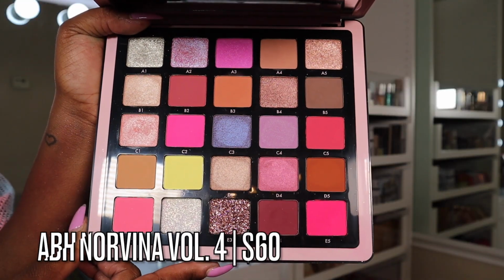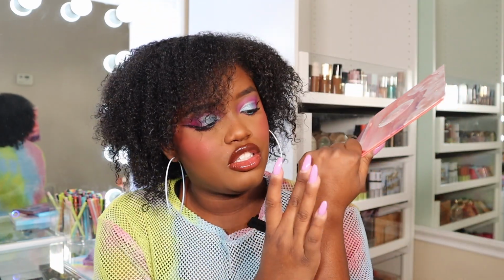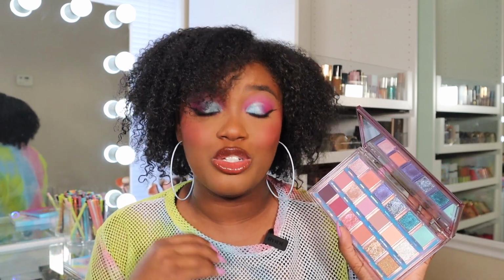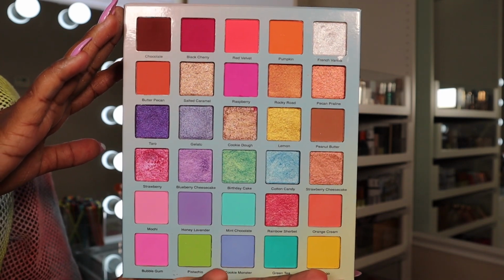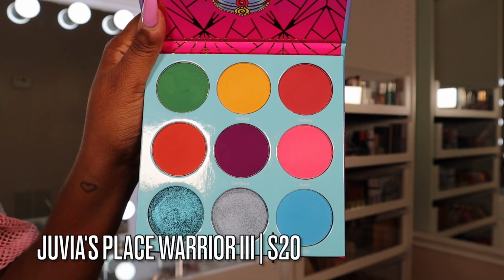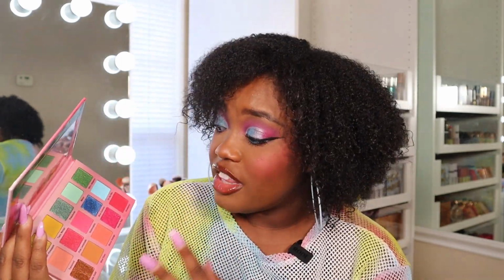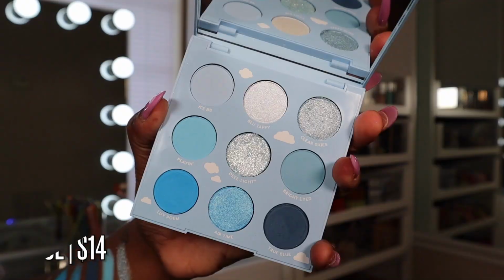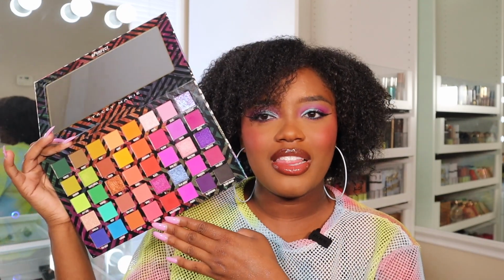MY TOP 10 FAVORITE SPRING PALETTES!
This one is for all of my spring lovers!! (: Today I'm sharing my TOP 10 FAVORITE SPRING PALETTES! So lets get into it!!

PALETTES MENTIONED:
- norvana vol. 4 palette $60
- lunar beauty strawberry dream
- huda beauty mercury retrograde palette $33 (ON SALE)
- glamlite ice-cream palette
- juvia's place warrior iii $20
- glamlite margarita palette $35
- colourpop lilac you a lot palette $14
- colourpop cloud spun palette $14
- colourpop on cloud blue palette $14
- bperferct x stacey Marie love tahiti palette $49.50

MAKEUP I'M WEARING:
- one size secure the blur primer $30
- makeup forever grayness reducer primer $37
- makeup forever hd skin foundation $43
- makeup forever hd concealer (45) $28
- nars matte bronzer (quirimba) $38
- one size setting powder (translucent) $30
- one size power foundation (dark 1) $33
- makeup revolution fast base cream blush (raspberry)
- nars summer unrated bronzer/blush duo (blush: dominate) $45
- laura mercier light catcher powder (honey star) $39
- glamlite ice-cream palette
- colourpop creme gel liner (crystal crush) $7
- it cosmetics super hero mascara $26
- mac lip liner (chestnut) $19
- morphe lip gloss (sweetest tea) $18 (set)
- mac fix+
- morphe continuous setting spray $16
- one size point-made liner (black) $19

Tatianna Anesa
P.O. 3041